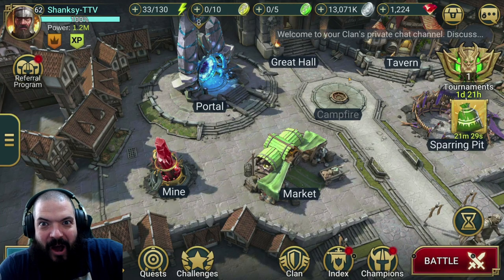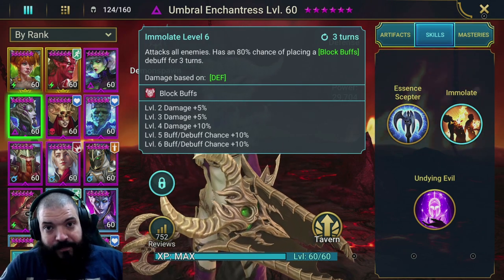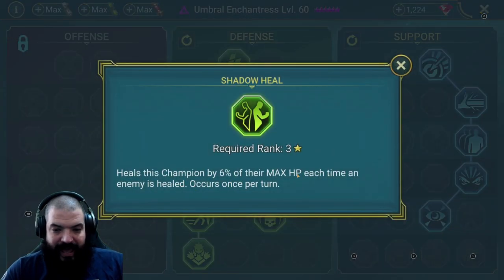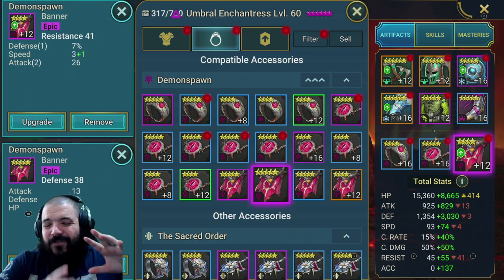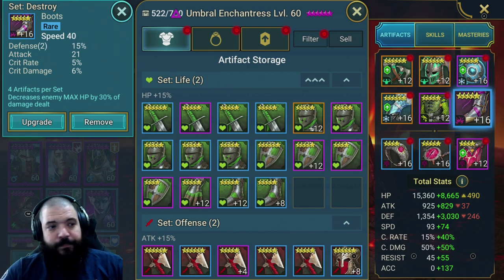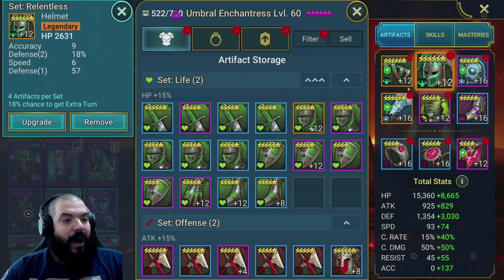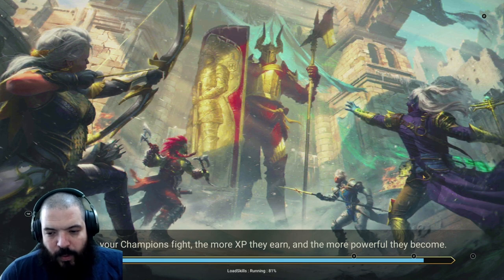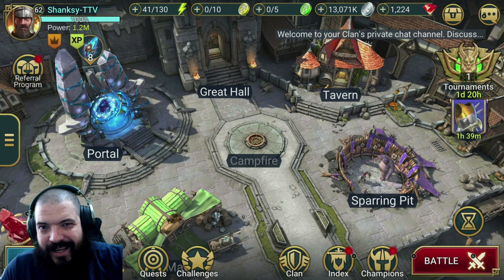How to Build Umbral Enchantress - Raid: Shadow Legends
Want to find all of Shanksy in one place? Yup that man has a website!

Want to be part of the awesome community check out the discord